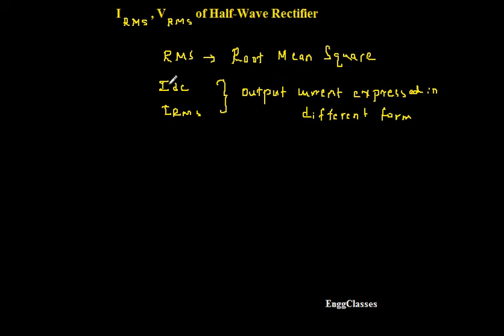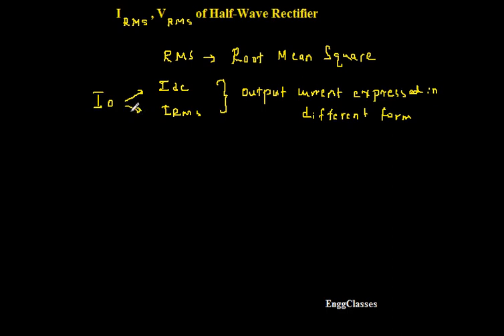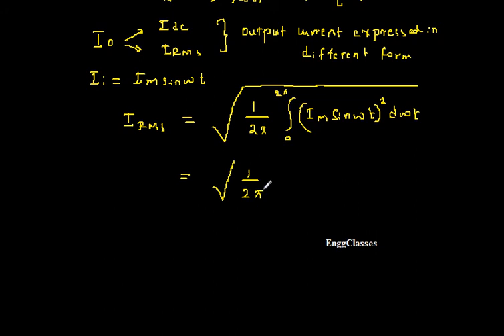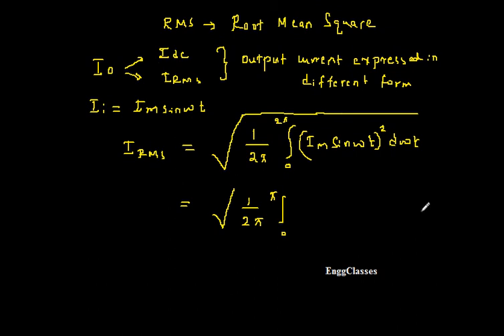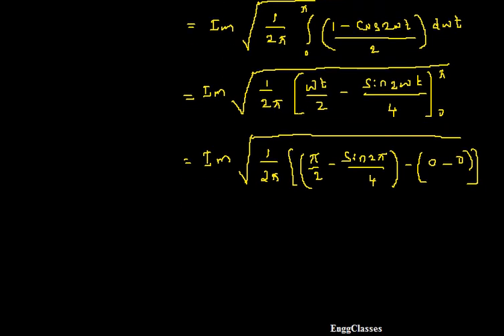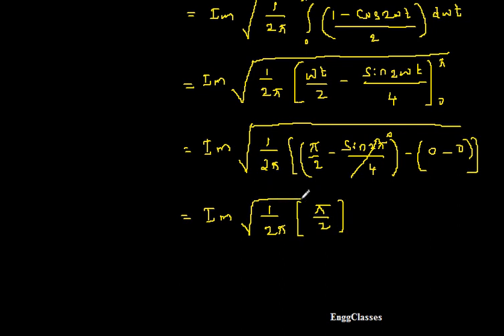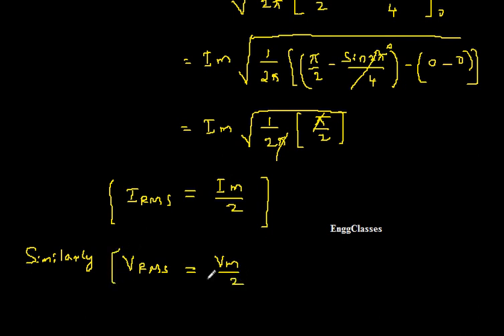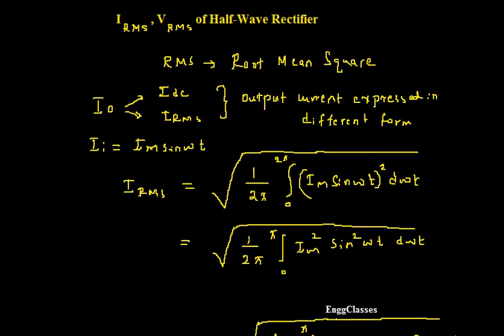Vrms and Irms of Half Wave Rectifier | EnggClasses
Vrms and Irms values of Half - Wave Rectifier are considered and explained in detail with the proof.
This video lecture covers:
1) Root - Mean - Square
2) Vrms
3) Irms
4) Half Wave Rectifier

Course: EnggClasses